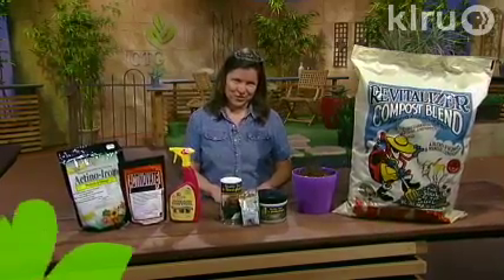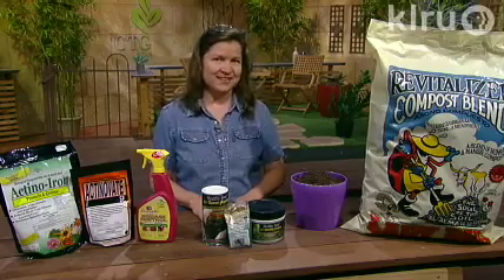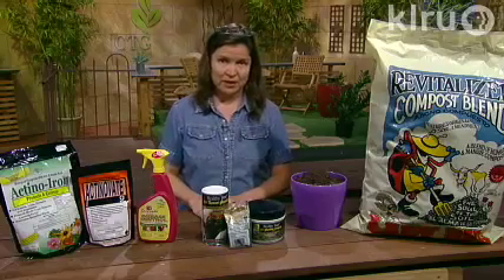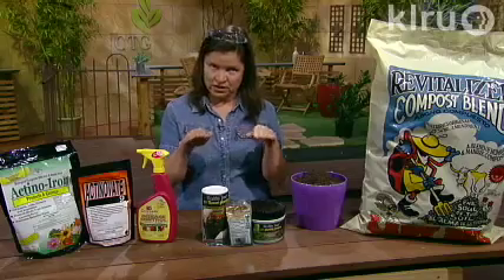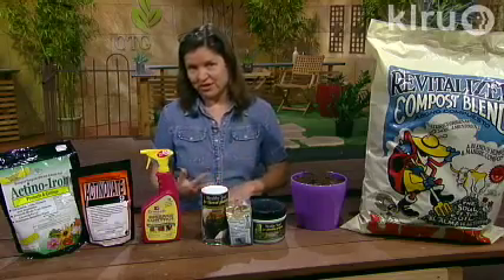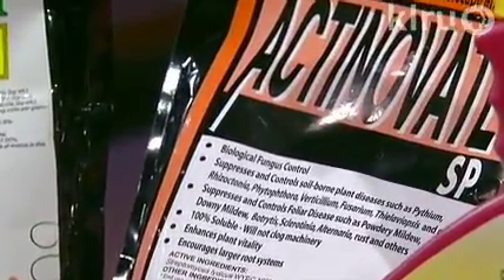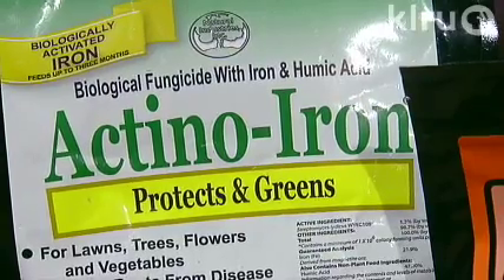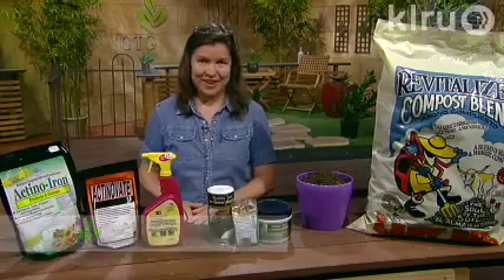Rosina Newton on microorganisms: Central Texas Gardener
Find out how to stimulate soil microorganisms for healthy soil and plants.